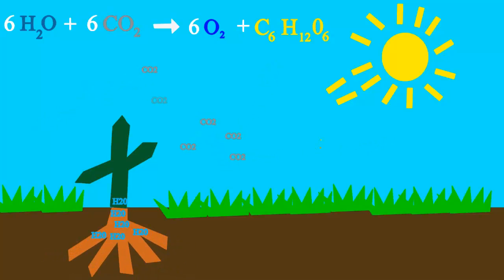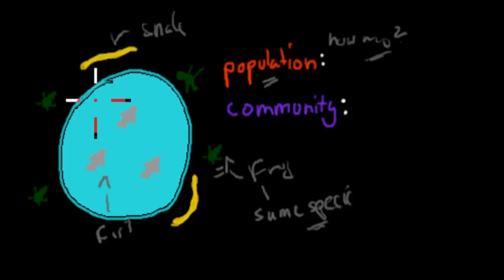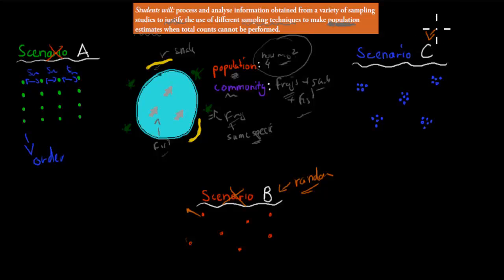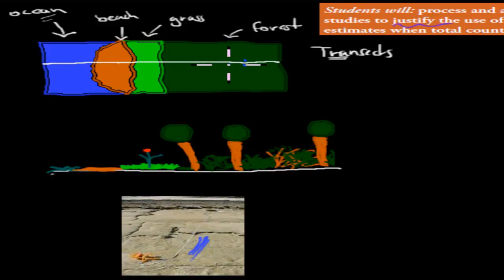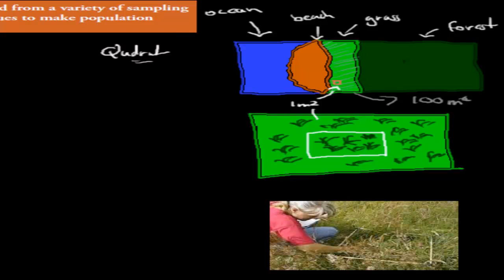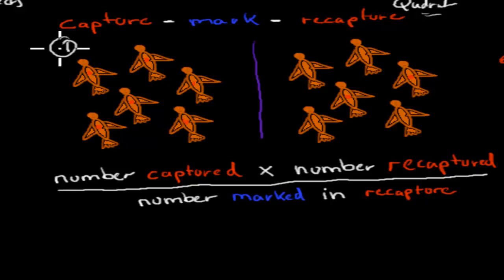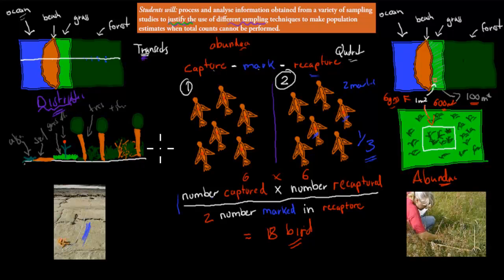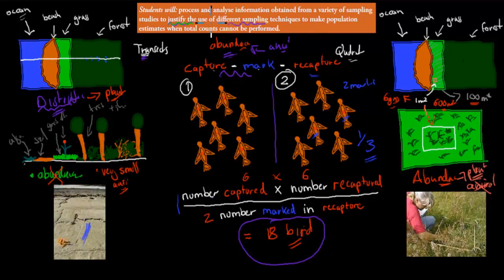3. Sampling techniques for Distribution and abundance (Preliminary biology)